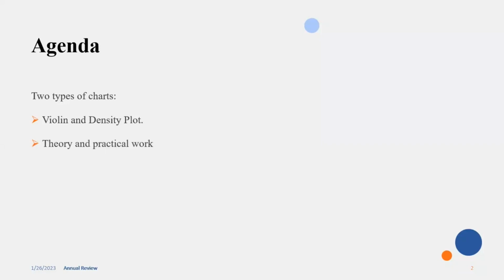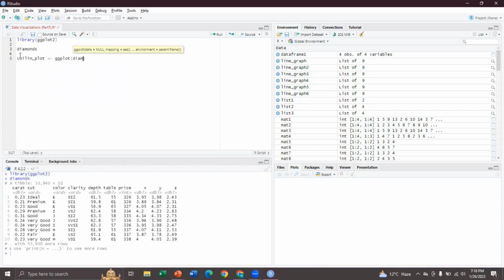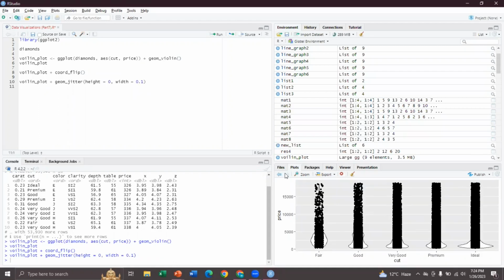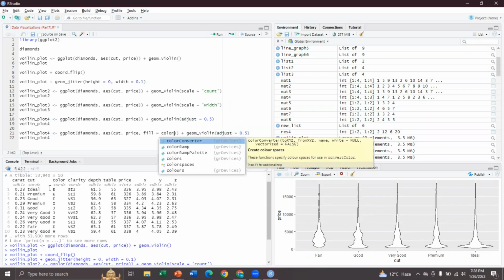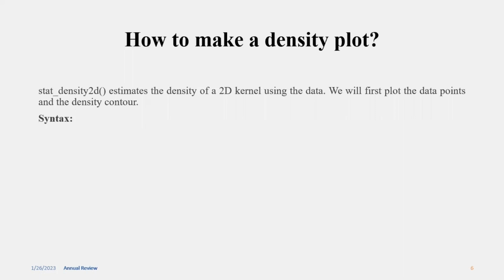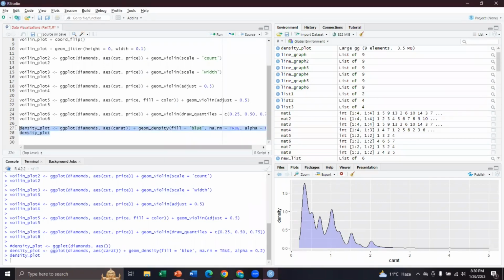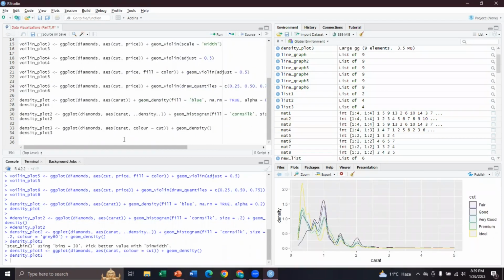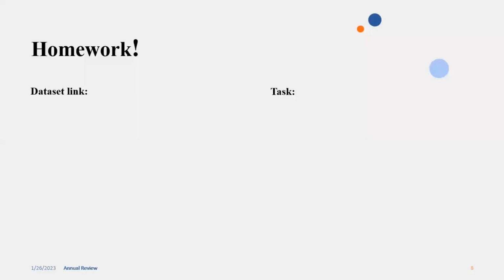033 Data Visualizations Part7